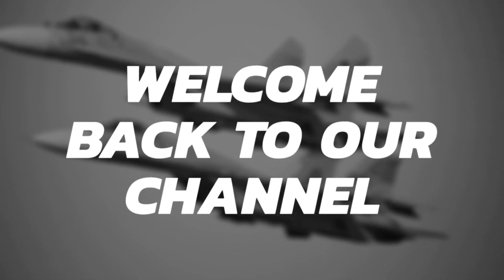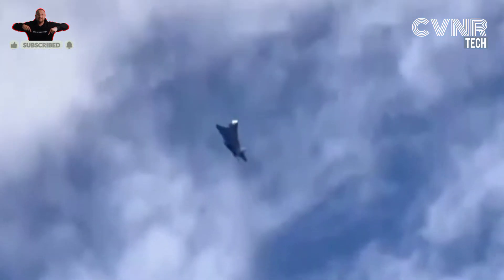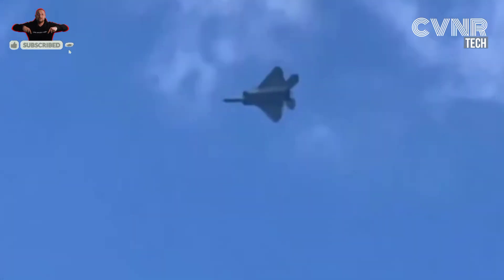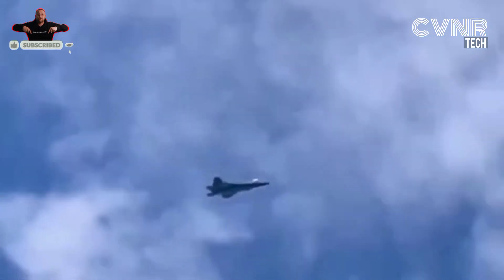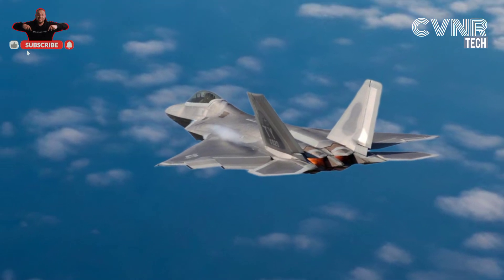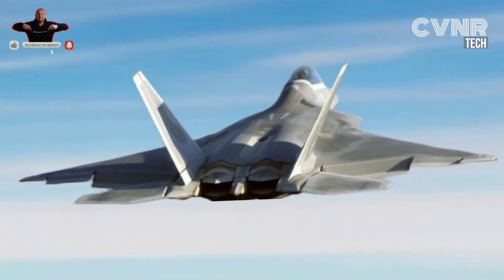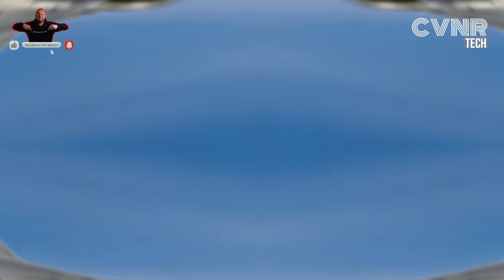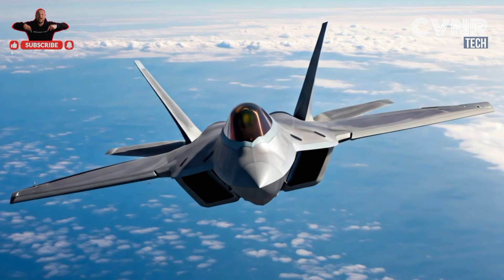Weaknesses of the F-22 Raptor | Unveiling the Flaws of a Superjet | Air Force | military updates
Today, we take a closer look at the F-22 Raptor, often regarded as the pinnacle of air superiority. While it boasts incredible stealth, agility, and power, even this cutting-edge fighter jet has its weaknesses. From high operational costs to limited versatility, discover the lesser-known drawbacks of the F-22 in our detailed analysis.